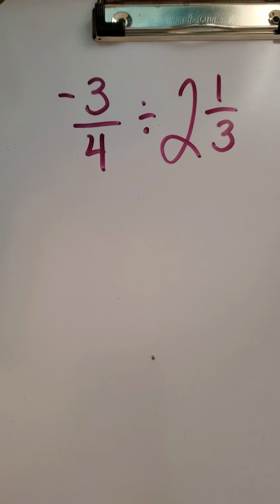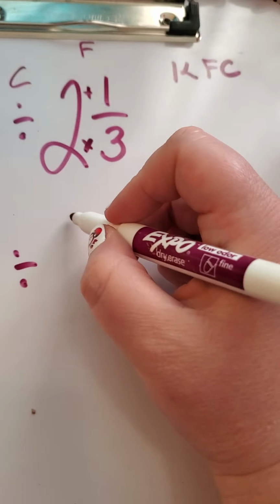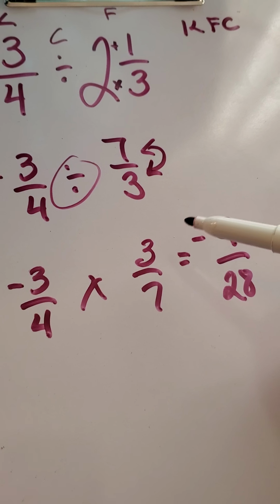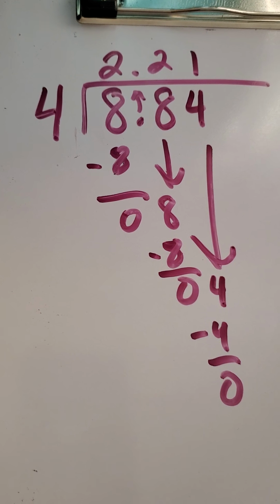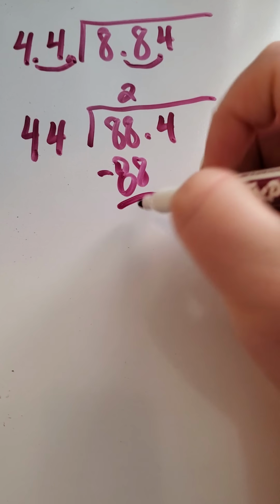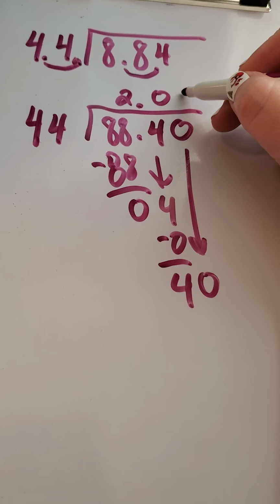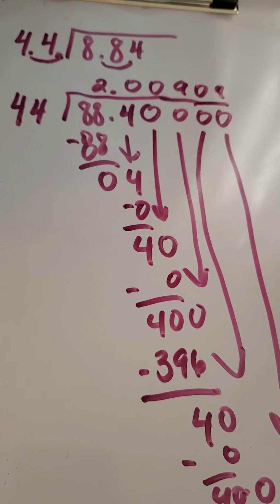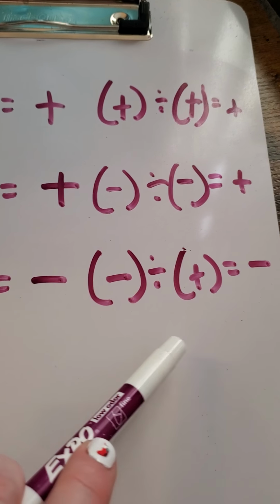Dividing Rational Numbers